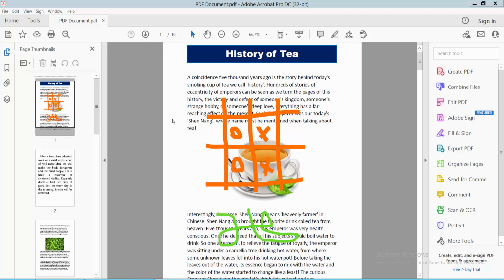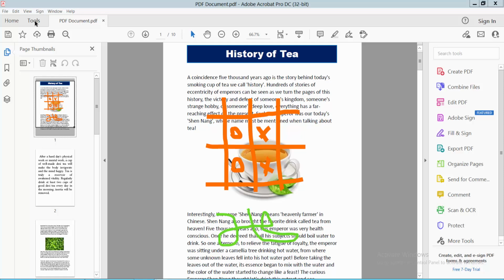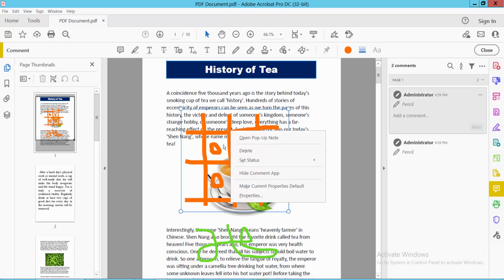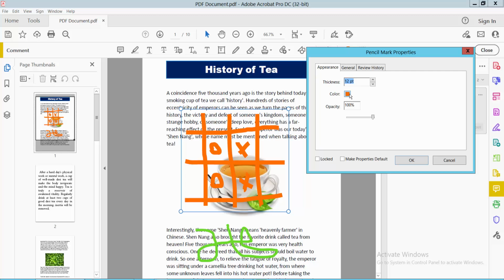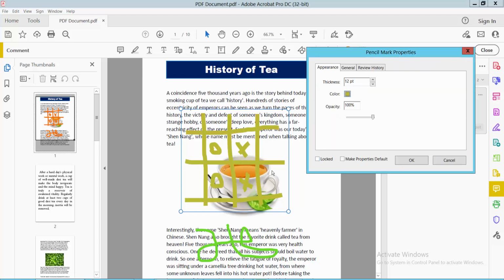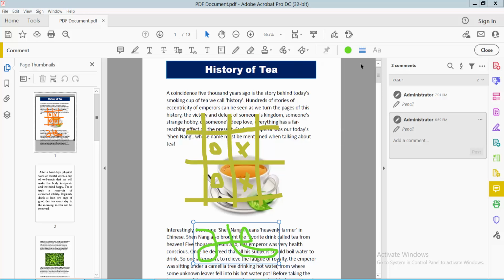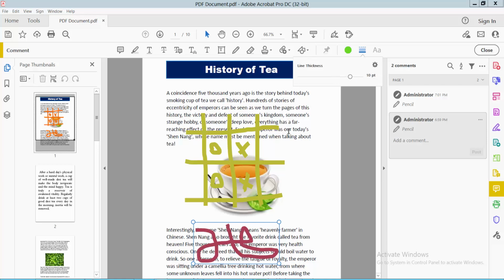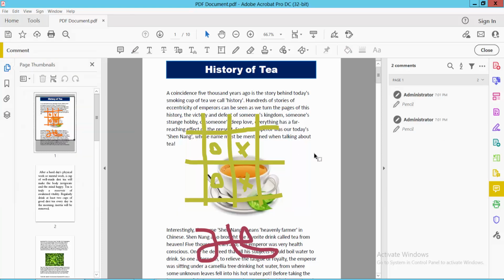How to change drawing font color in a pdf file (comment) using Adobe Acrobat Pro DC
Hello everyone, Today I will show you. How to change drawing font color in a pdf file (comment) using Adobe Acrobat Pro DC.